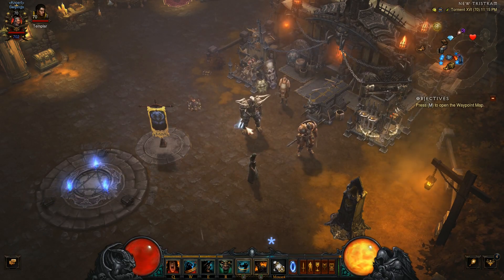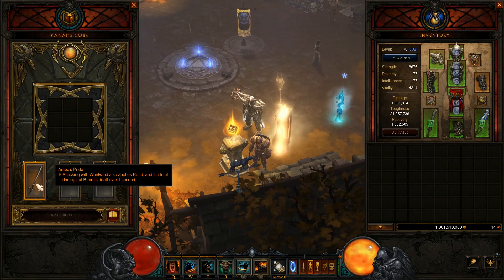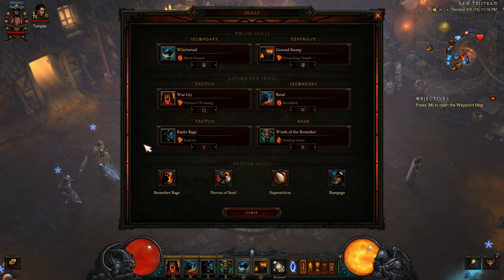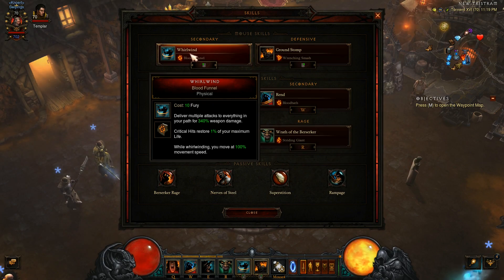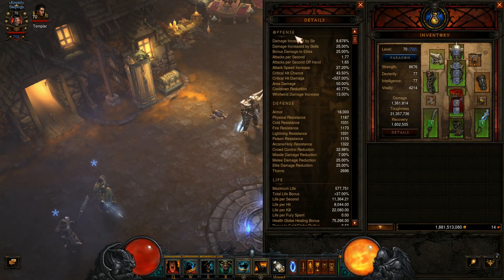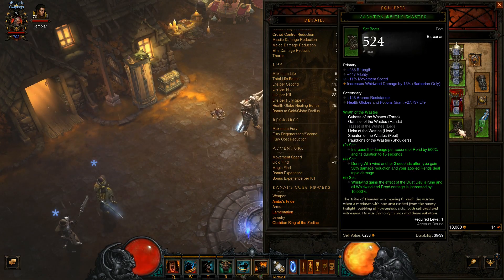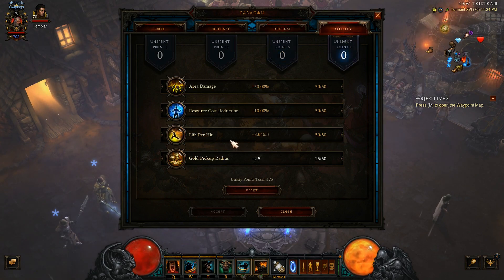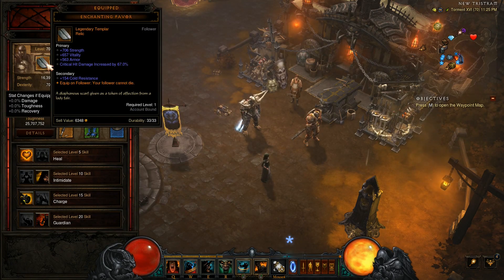Diablo III - Barbarian Whirlwind Build! Season 28 [2023]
Diablo III - Barbarian Whirlwind Build! Season 28

In this video I show my whirlwind Build of my Barbarian. We will cover things like Items, Skills, Kanai's Cube and The Templar.

00:00 Introduction
00:09 Gear
00:52 Kanai's Cube
01:12 The Skills
01:59 Runes
02:25 Offensive Stats
03:07 Paragons
03:47 The Templar

Have any questions, tips or other things you would like to share?

Diablo 3
Diablo III
Barbarian
Whirlwind
End game
Build
Guide
Tutorial
Video game
Action role-playing game
RPG
Hack and slash
Blizzard Entertainment
Gaming
Skills
Equipment
Strategy
Gameplay
Character class